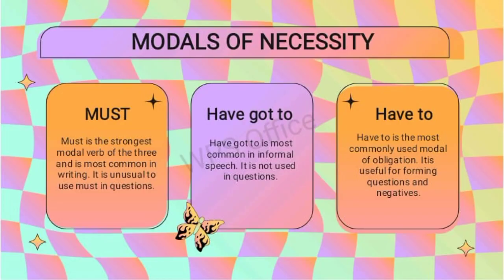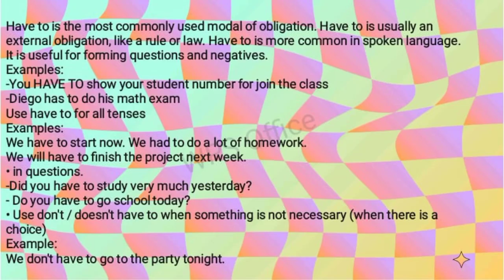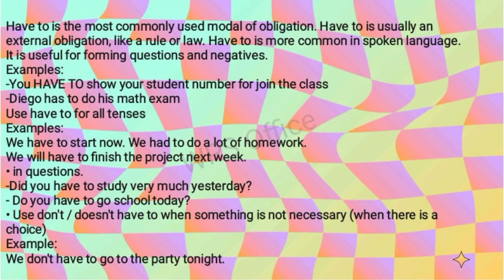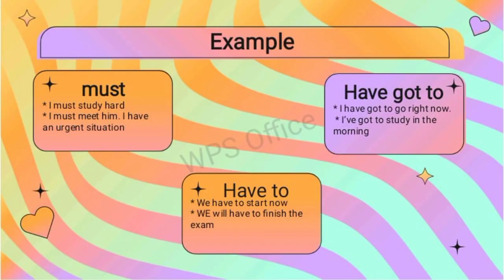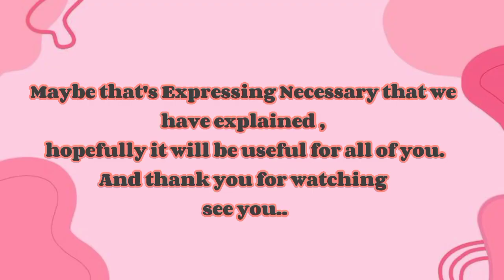EXPRESSING NECESSITY, Adelia Pramudya PM (F2B02203) And Naila Azzahra (F2B022052).